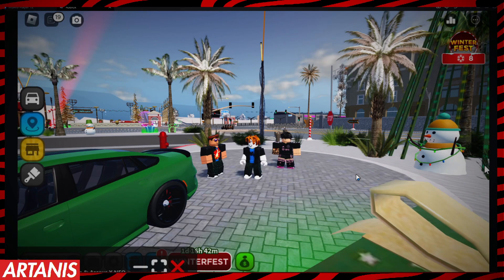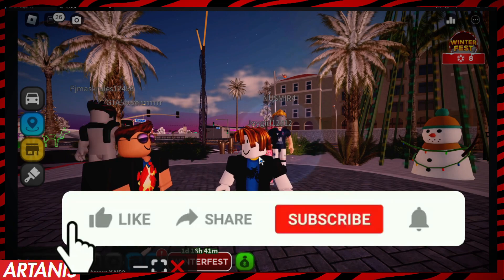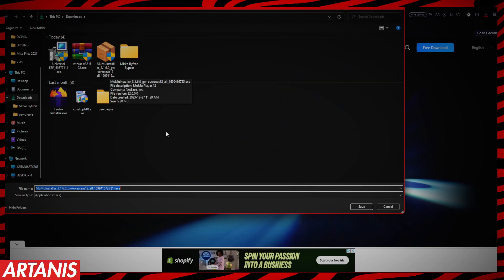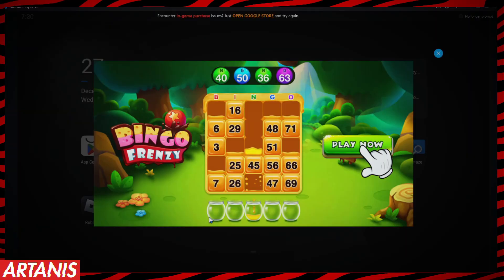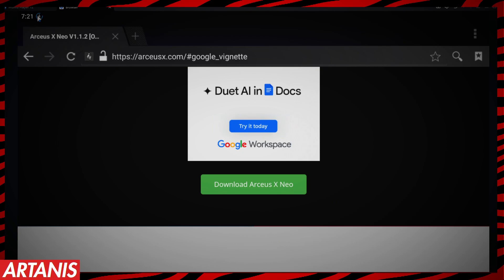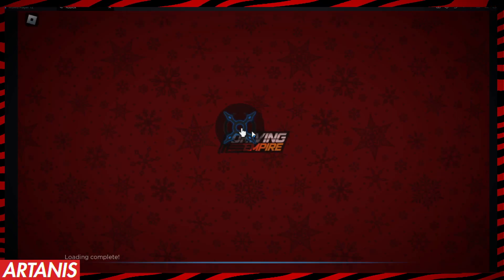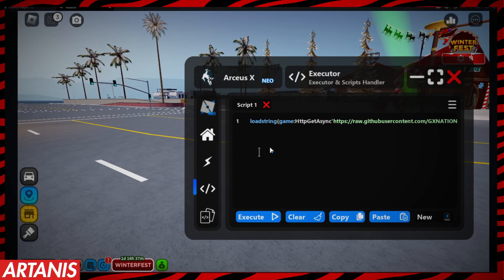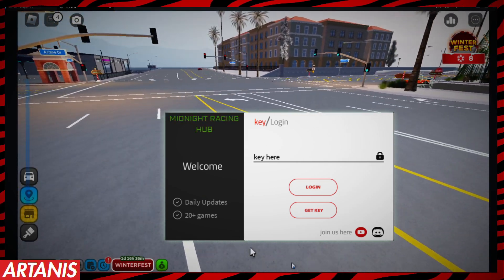*NEW* Roblox How To Bypass Byfron - How To Exploit In Roblox 2024 PC/MOBILE TUTORIAL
Today I show You how to Exploit in roblox 2024,
⬆️ SCRIPT ⬆️
🔥Having Troubles Getting The Script?

For more information on our Terms of conditions on our scripts
Hey guys, today I showed you guys how to exploit in roblox 2024, how to hack in roblox 2024!
Topics Related To This Roblox Video:
byfron bypass roblox
how to exploit in roblox 2024 pc